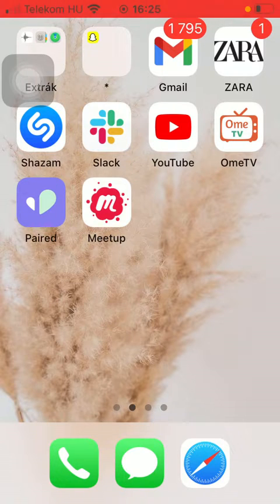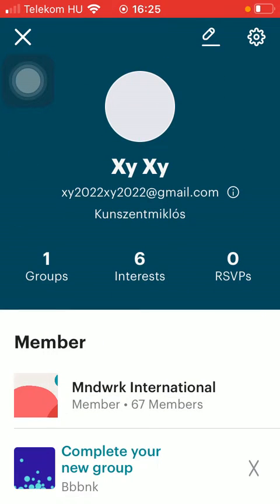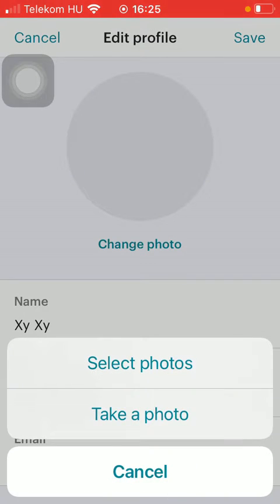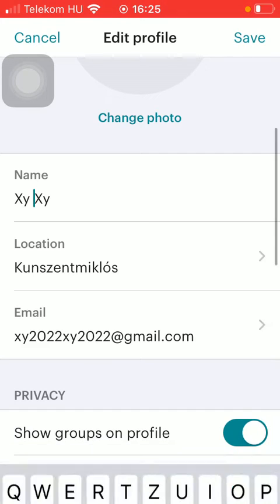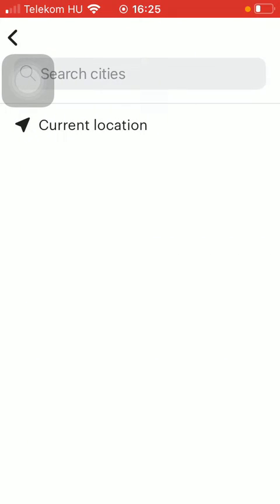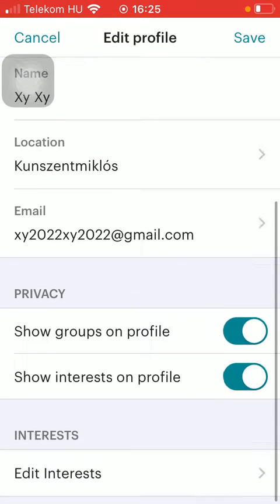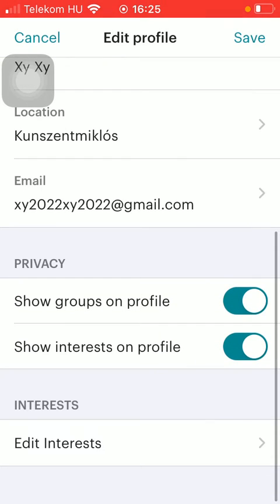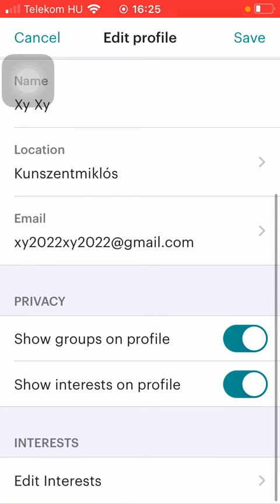How to edit profile on Meetup?